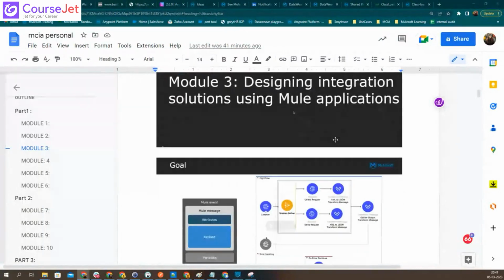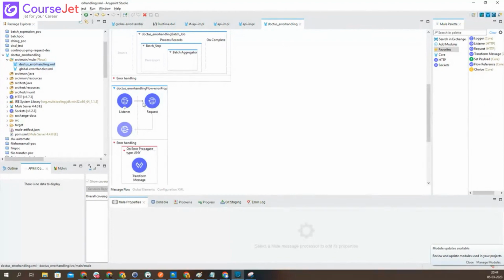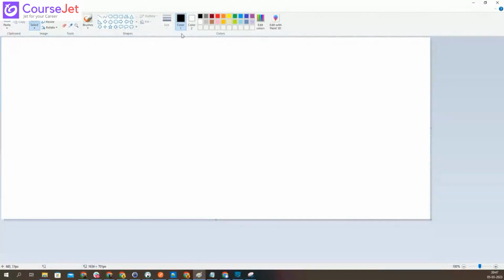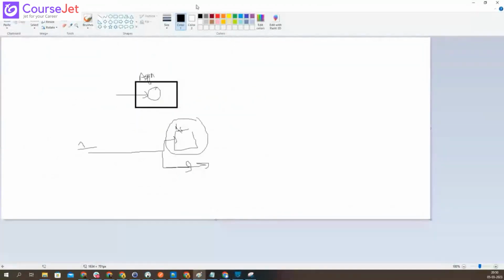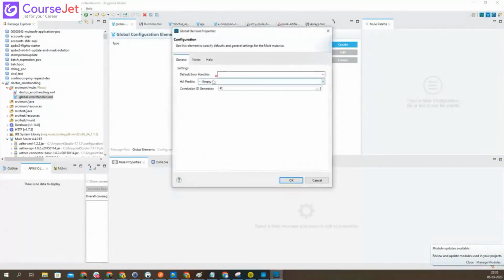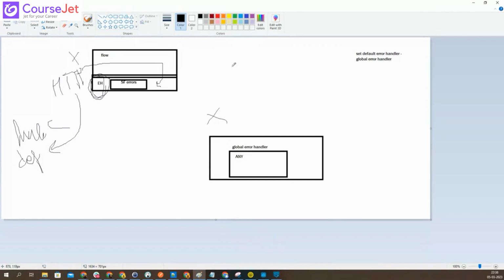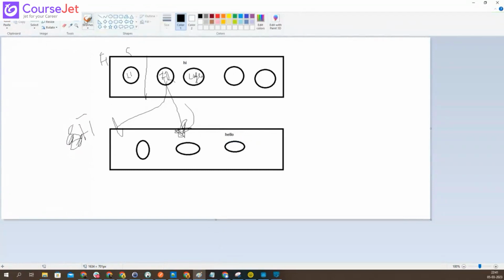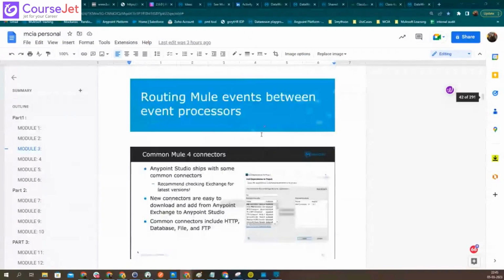Creating Integration Applications with Flow Designer | MuleSoft Tutorial | Lec - 05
Unlock the power of integration with Flow Designer! In this tutorial, we dive deep into creating integration applications using Flow Designer, MuleSoft's intuitive tool for building robust integrations. Whether you're new to integration or a seasoned developer, this guide will equip you with the skills you need to streamline your workflows and connect your systems effortlessly. Watch now and take your integration game to the next level!

🚀MULESOFT COURSE FEATURES:

💻 Instructor-Led Sessions
👨‍💻 Expertise Faculties

🎓MULESOFT TRAINER PROFILE:

👨‍🏫 Certified Professional
📑 Certification Guidance